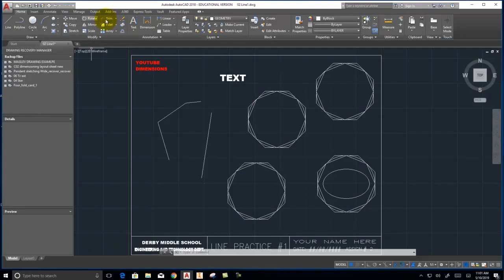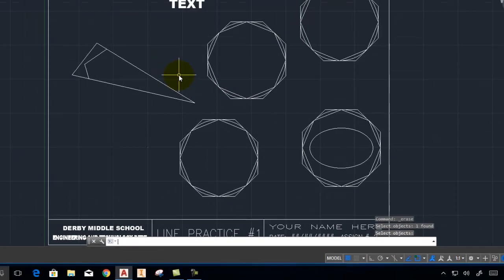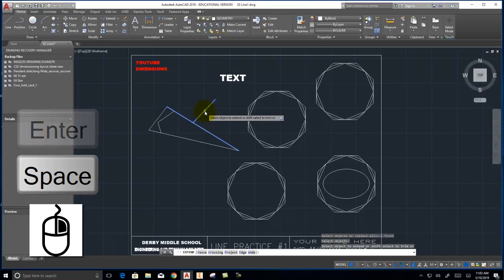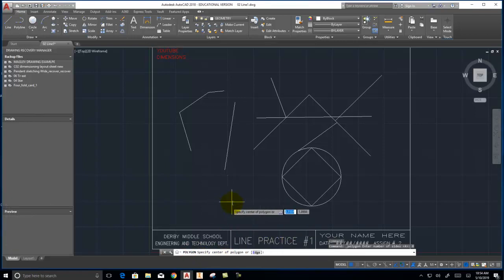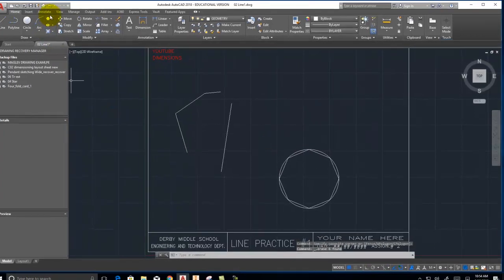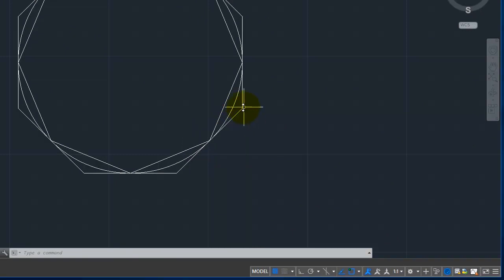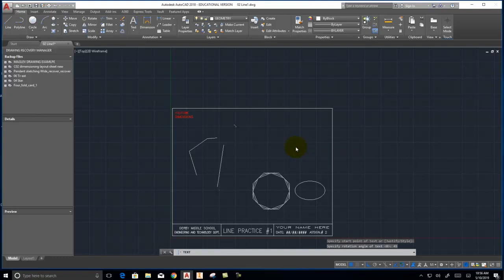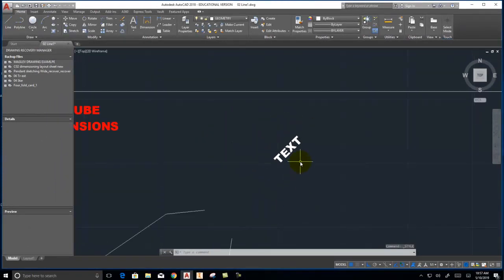AutoCAD 101 - Part 2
Derby Middle School Intro to AutoCAD.